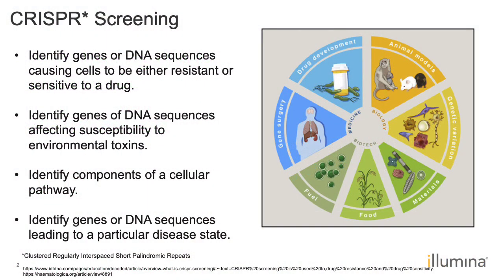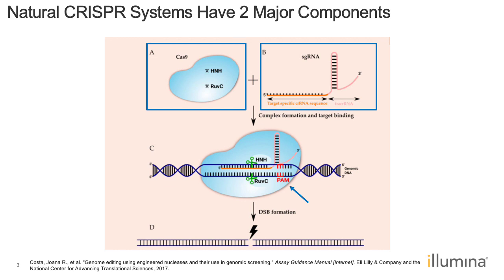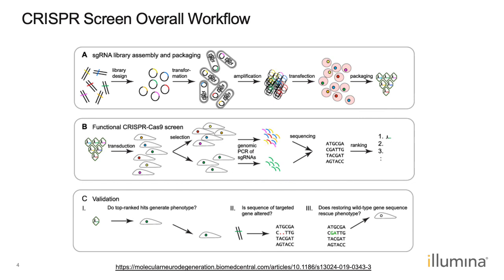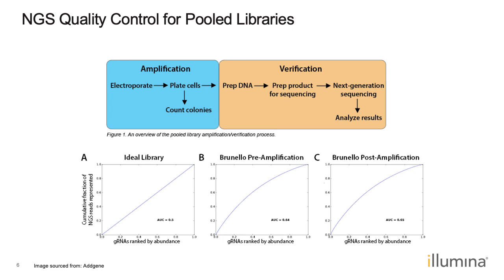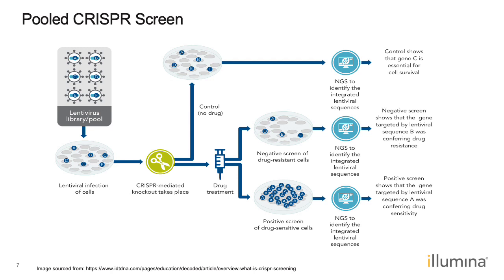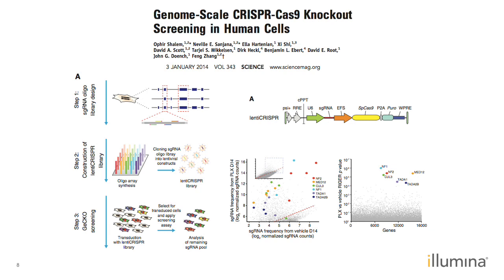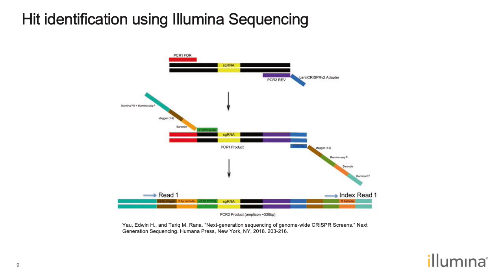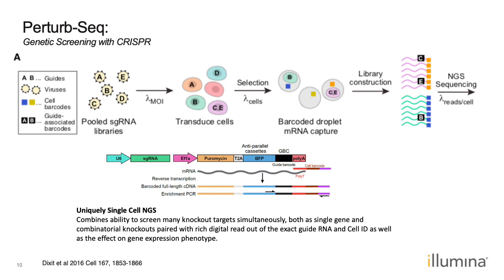How to Leverage Illumina Sequencing in Genome-Wide CRISPR Screens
Learn about how Clustered Regularly Interspaced Short Palindromic repeats (CRISPR) screens can be an important tool in your research, as well as how to perform a successful experiment using NGS as a downstream readout.

Presenter: Lauren Fait– Sr. Sequencing Specialist, Illumina

00:00 Introduction
00:32 CRISPR Screening Overview
2:28 Natural CRISPR Systems Have 2 Major Components
5:11 CRISPR Screen Overall Workflow
6:49 sgRNA Library Assembly and Packaging
9:04 NGS Quality Control for Pooled Libraries
10:05 Pooled CRISPR Screen
15:12 Genome-Scale Knockout Libraries
18:00 Hit Identification using Illumina Sequencing
20:58 Single-Cell Sequencing for CRISPR Screens